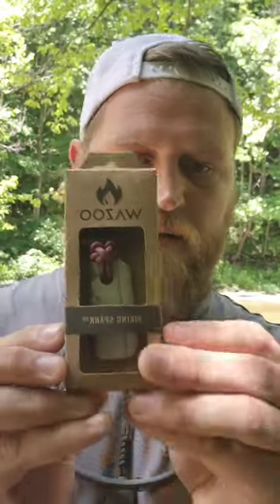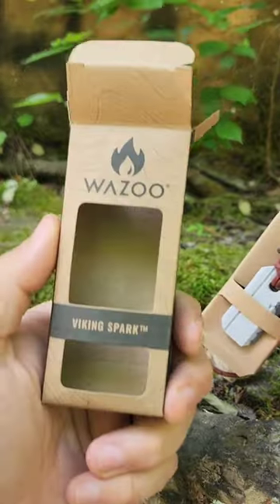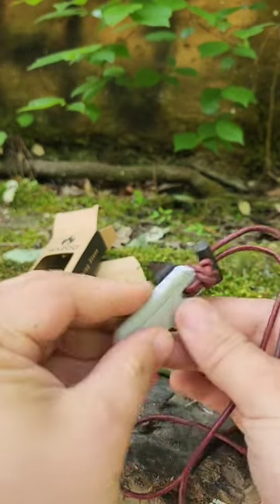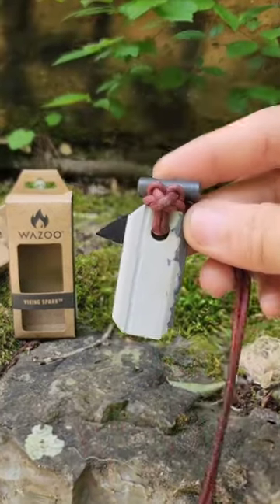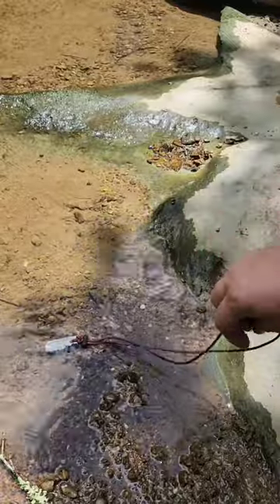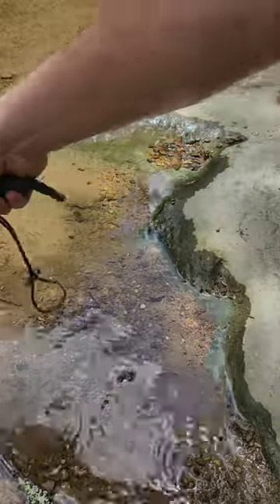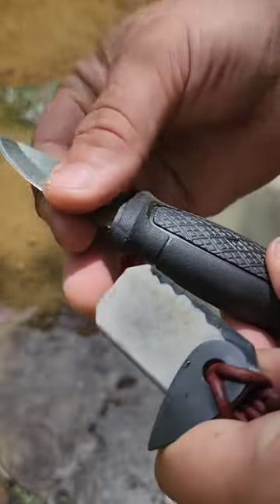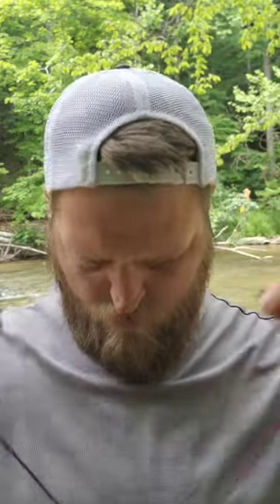Wazoo Viking Spark whetstone/ fire starter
Unboxing and testing out the new Wazoo Viking Spark whetstone knife sharpener and fire start from ‎@Wazoo

Awesome edc gear to keep your knife honed in while out in the field.